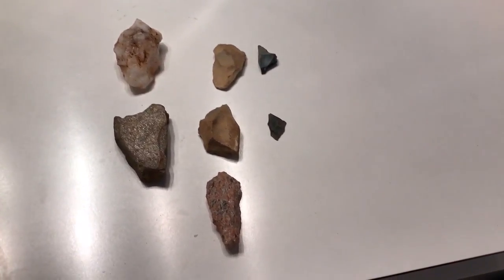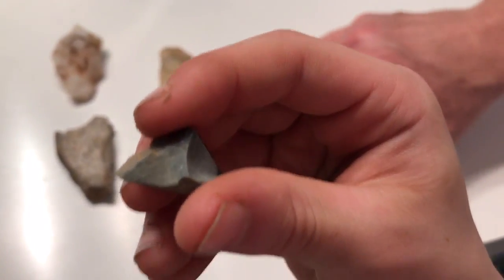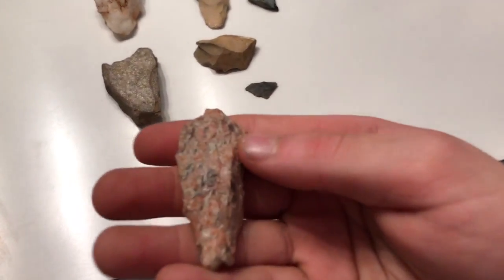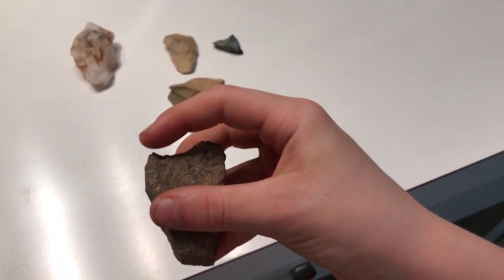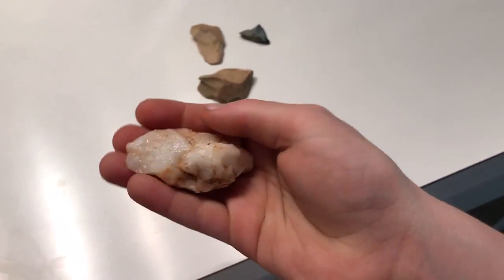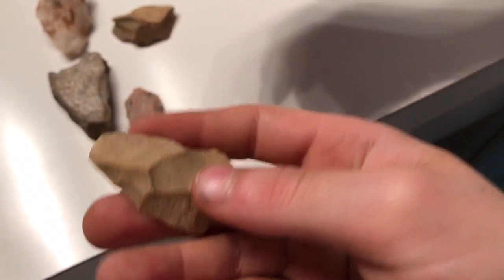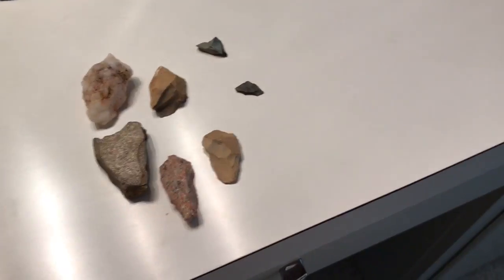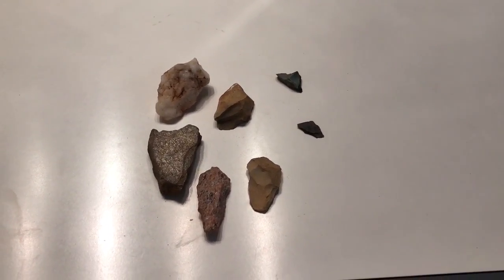We found flake on our first arrowhead hunt at the new site!